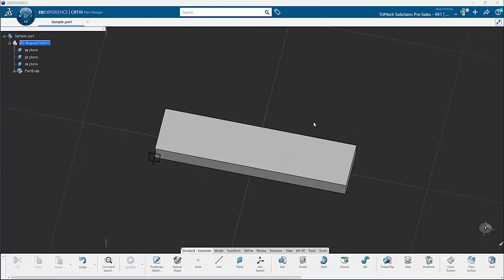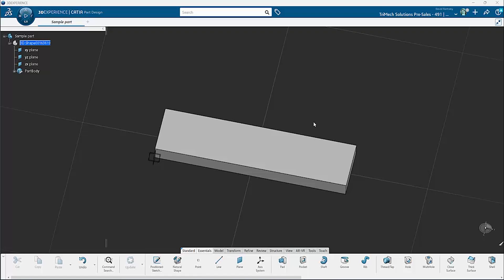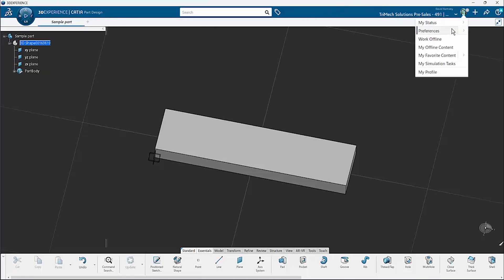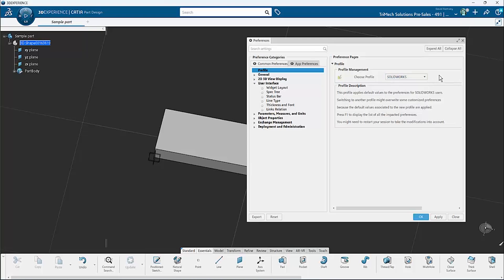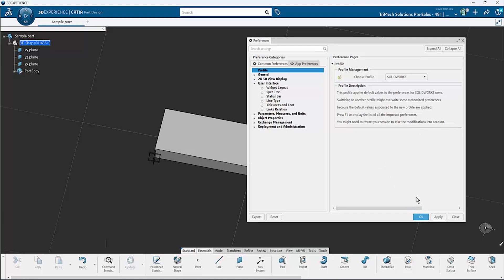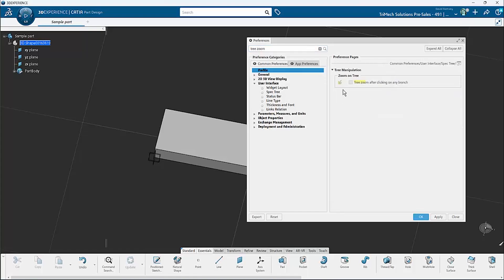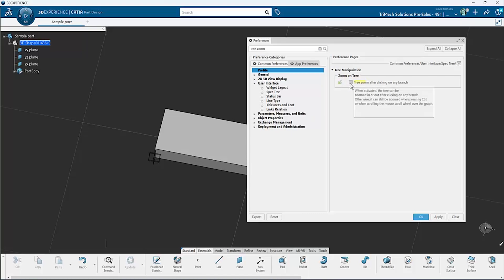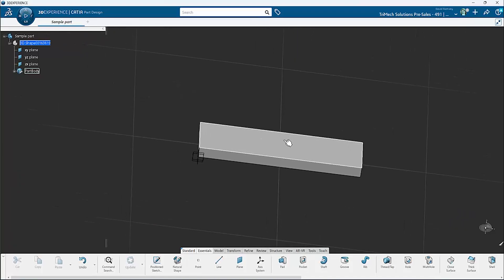Applying SOLIDWORKS Navigation Preferences to 3DEXPERIENCE CATIA V6 Interface